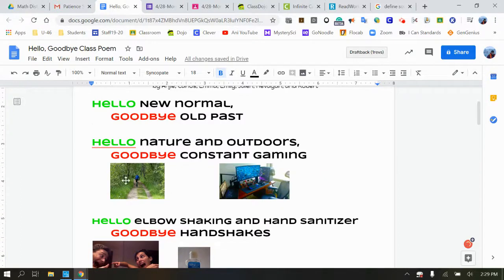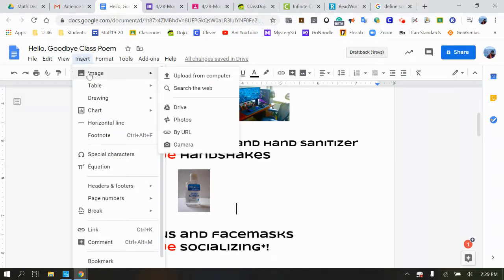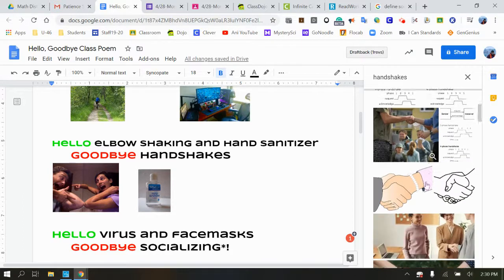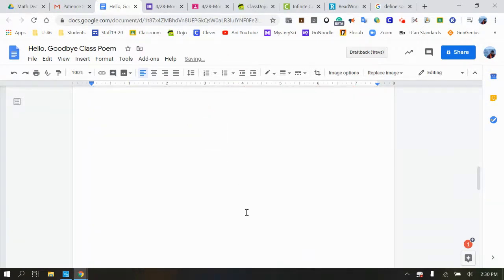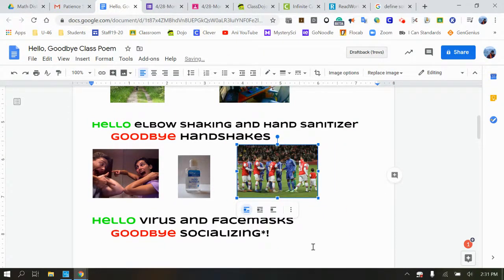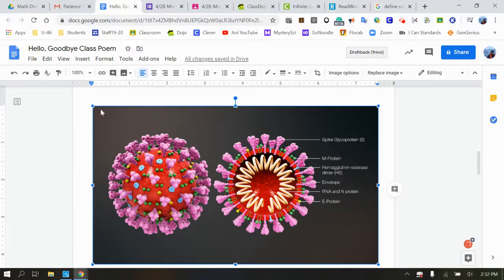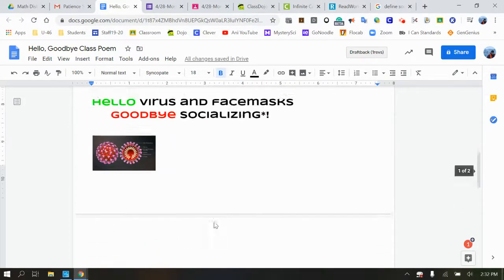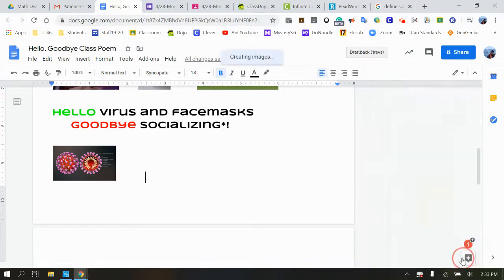How to Add Pictures to Your Poetry (or any Doc)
We are doing a Poetry Unit and here is how to SPICE UP your writing...add a picture! :-)